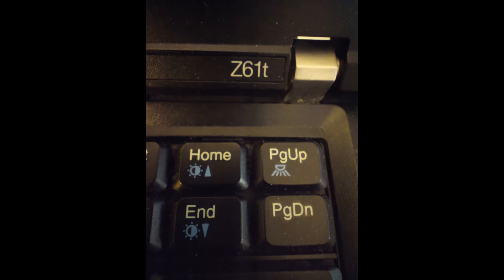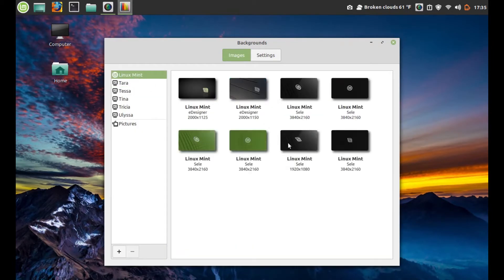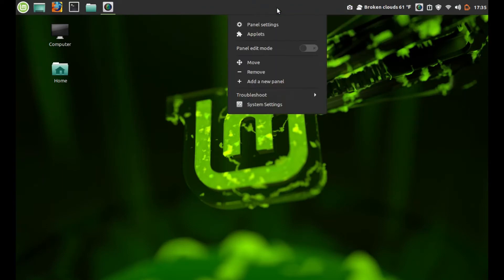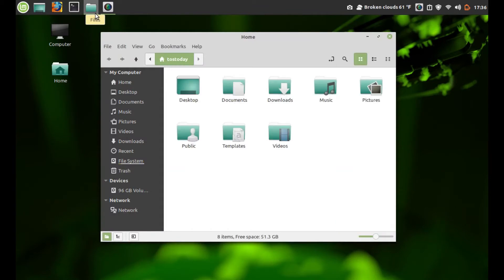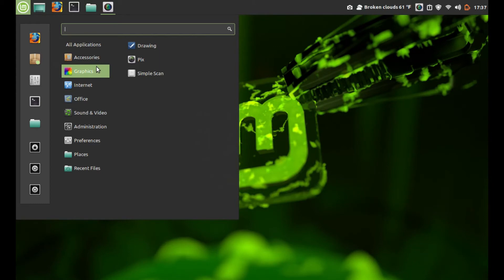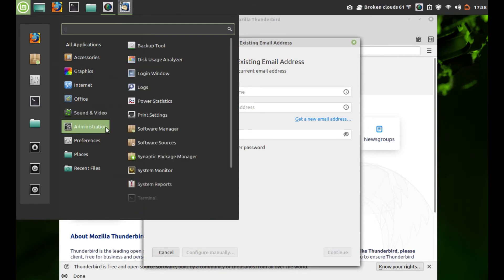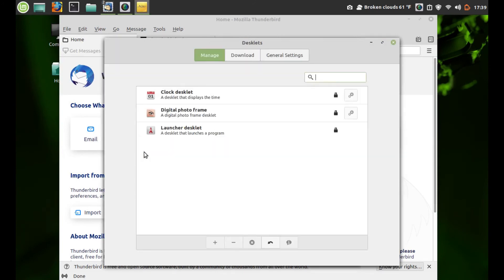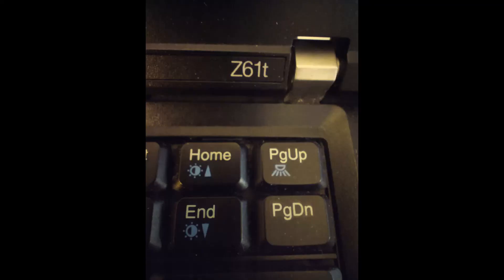Linux Mint Debian Thinkpad Full Install SV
Welcome to the TOTAL OS TODAY technology channel. Join our world class community and connect with other members around the globe.